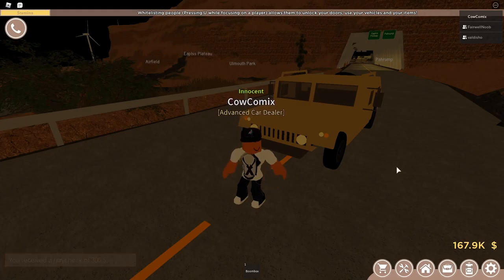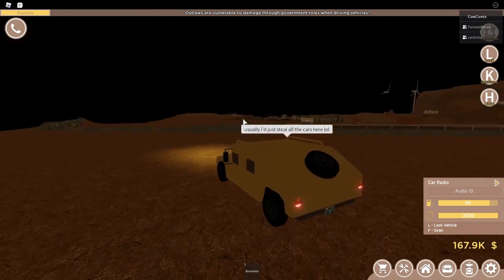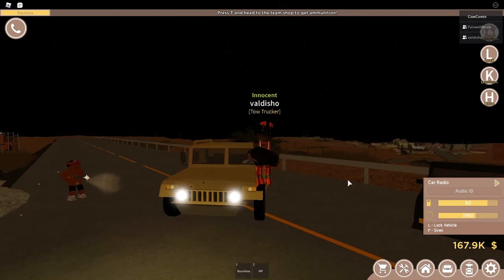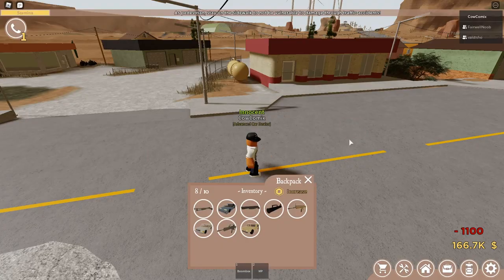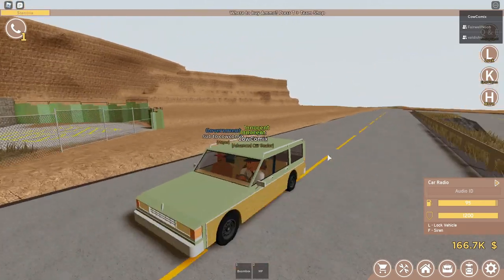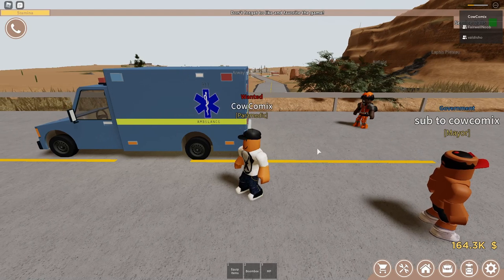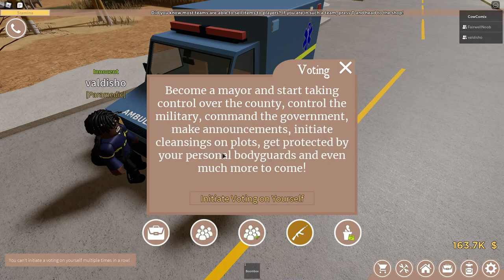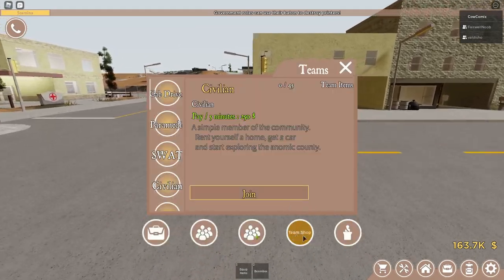Humvee, paramedic boosters, and new mayor powers update | Anomic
I check out the new humvee, station wagon, paramedic boosters, and the new mayor powers.